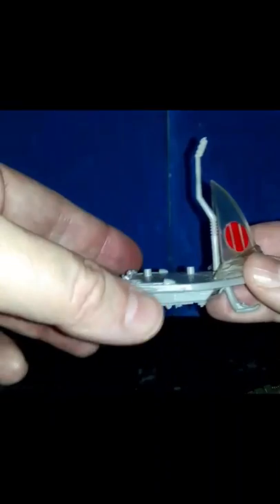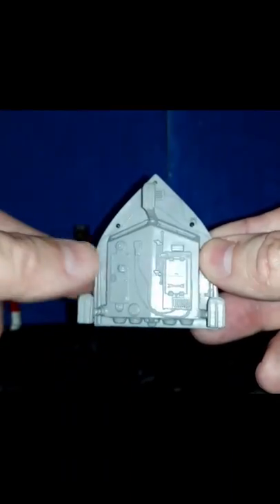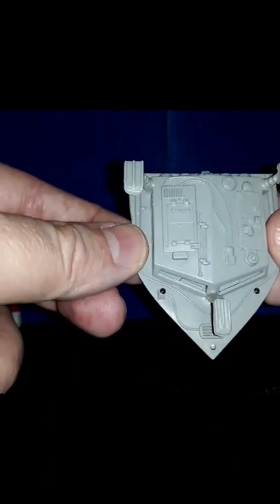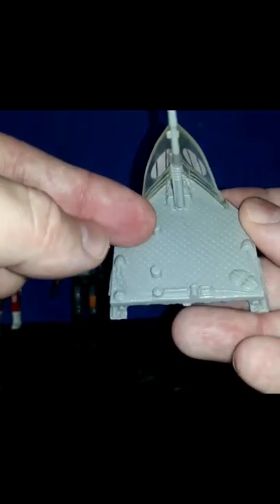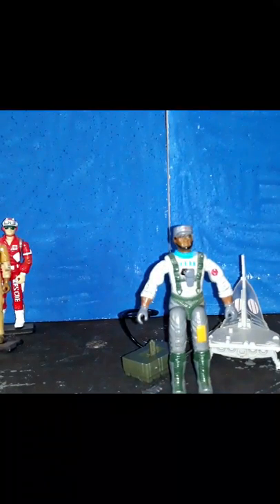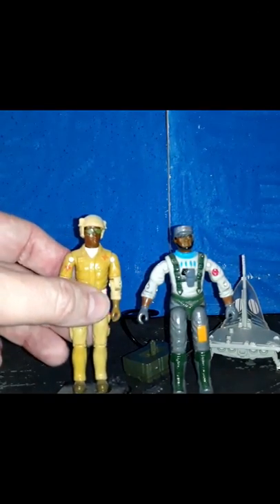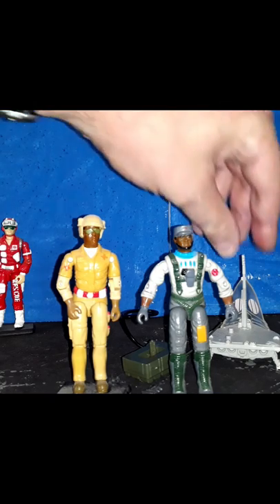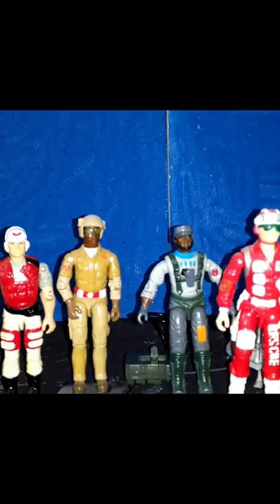1990 G.I. JOE STRETCHER REVIEW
Channel supporters: Theygone, Delvis 78, Duke45 toys, Little Wookie, Pvt Passion, N.J. Ed, The Skulls Reviews, HCC788, Vinny C., Bjorn Jakob

Pictures are courtesy of Hasbro and Marvel comics